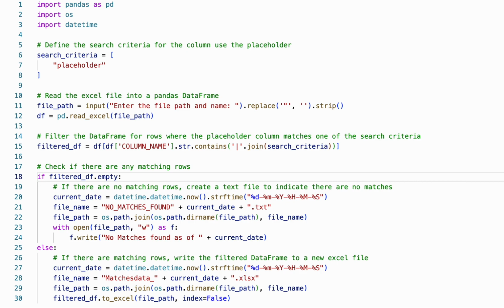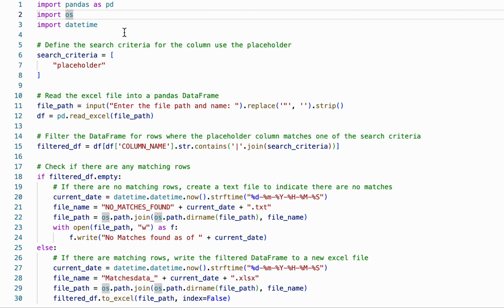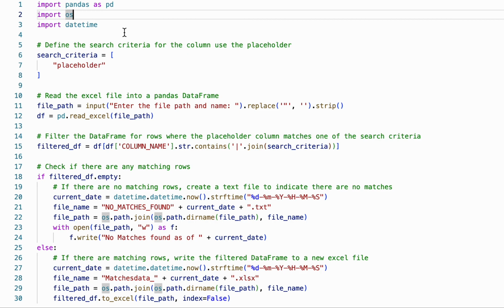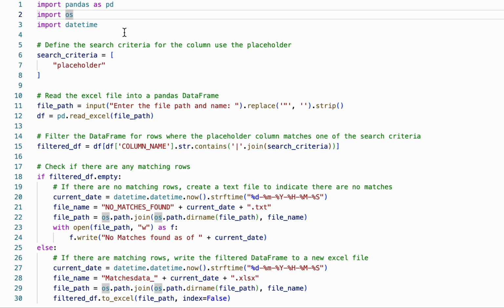Python for Excel Matches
# Define the search criteria for the column use the placeholder
# Read the excel file into a pandas DataFrame
# Filter the DataFrame for rows where the placeholder column matches one of the search criteria
# Check if there are any matching rows
    # If there are no matching rows, create a text file to indicate there are no matches
    # If there are matching rows, write the filtered DataFrame to a new excel file